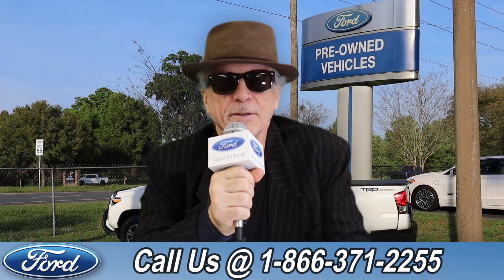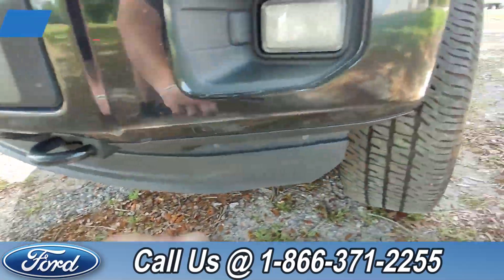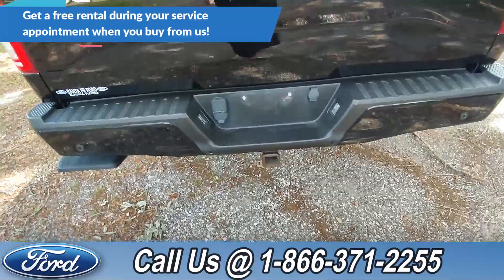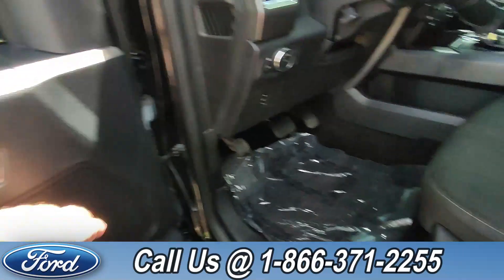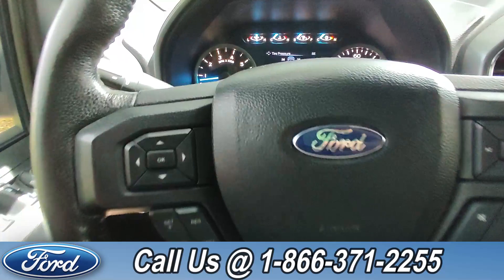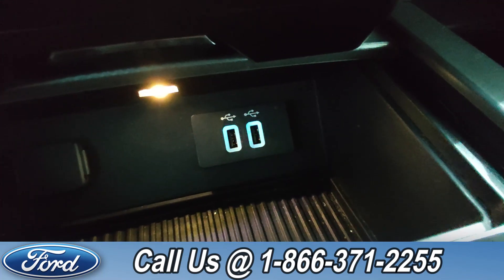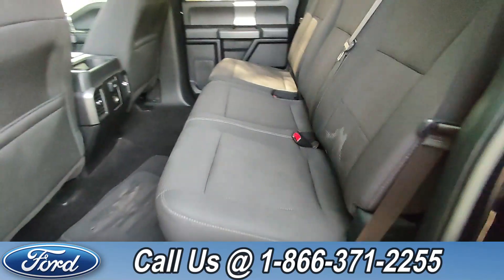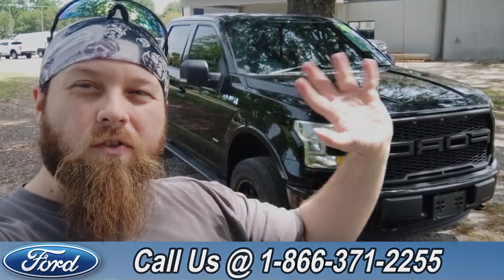Ford F150 Alachua Gainesville Fl 1-866-371-2255 Stock# G-43065P